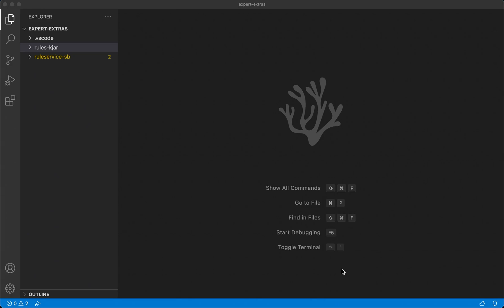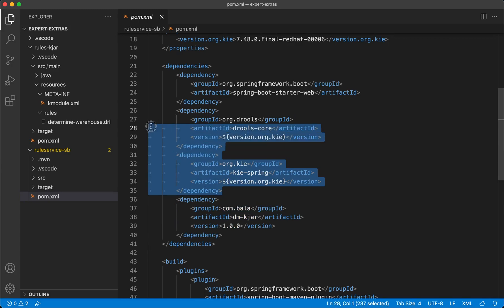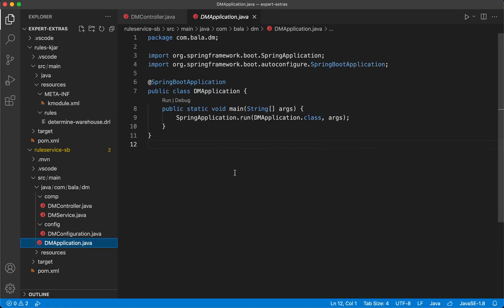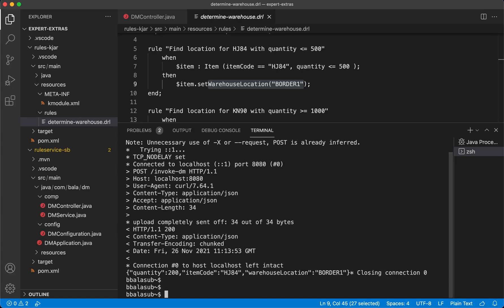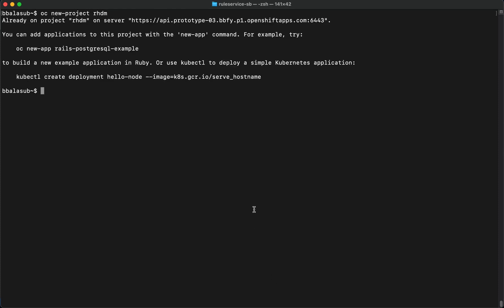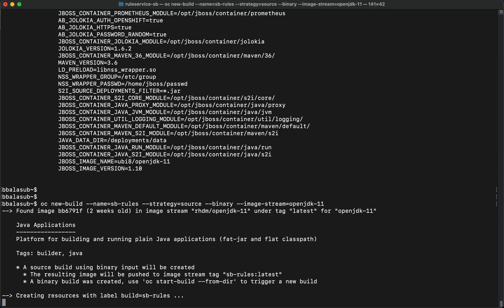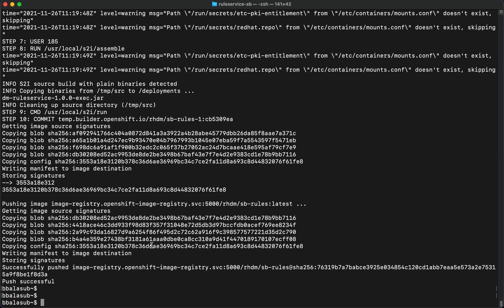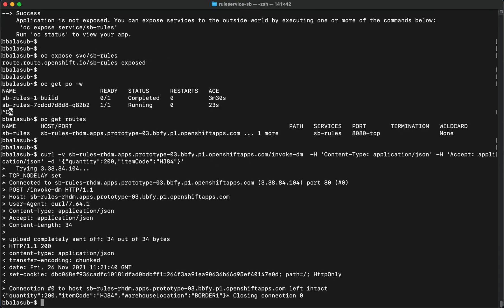RHPAM/RHDM - Containerise a Red Hat Decision Manager application and deploy to OpenShift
How to wrap a Decision Manager application using SpringBoot, containerise and deploy it to OpenShift